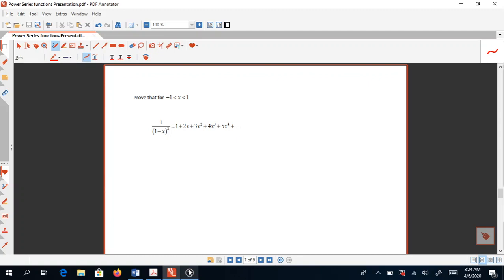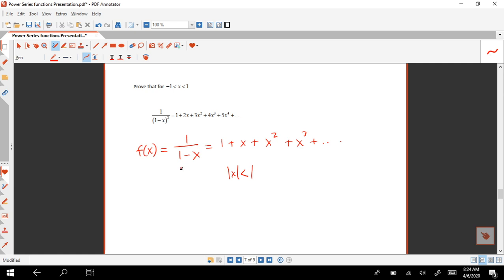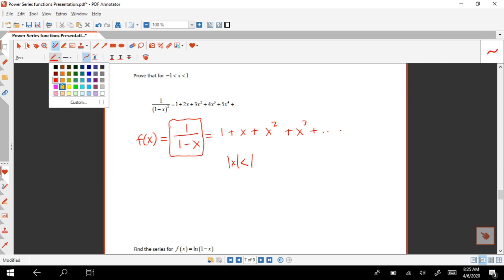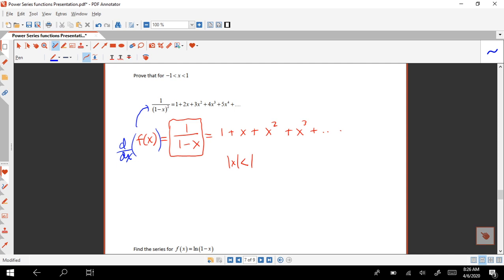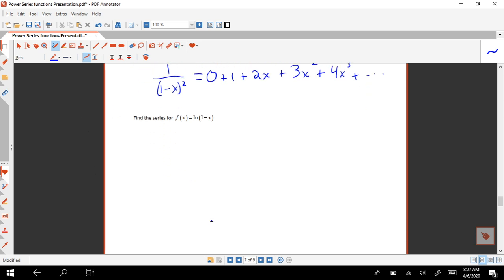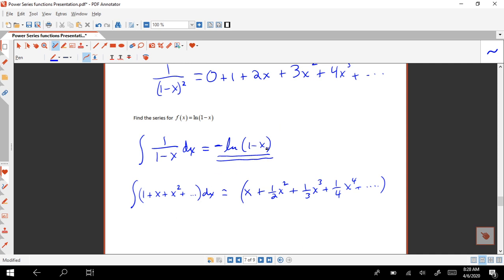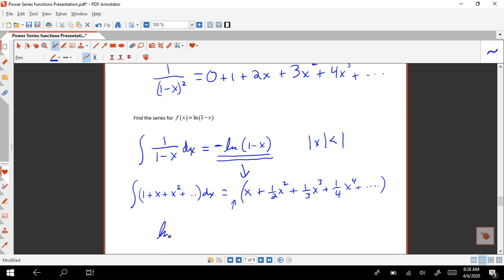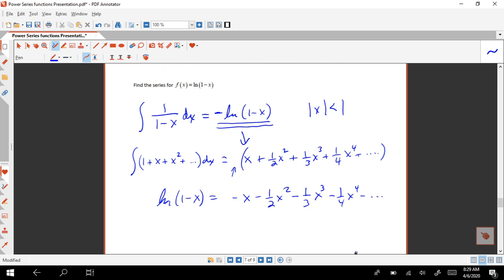Power Series 2